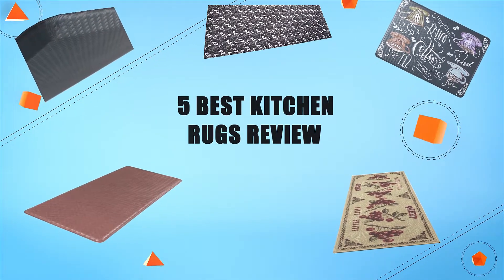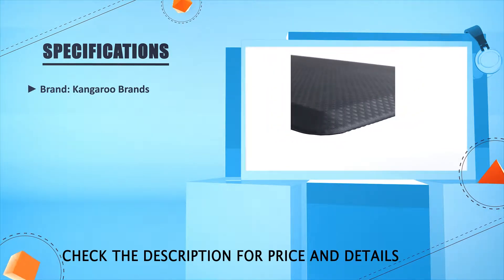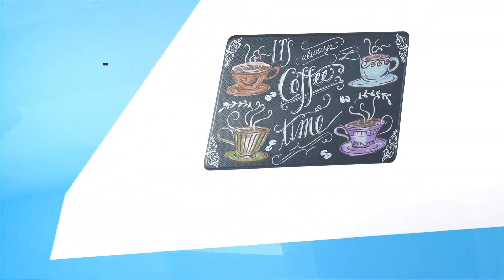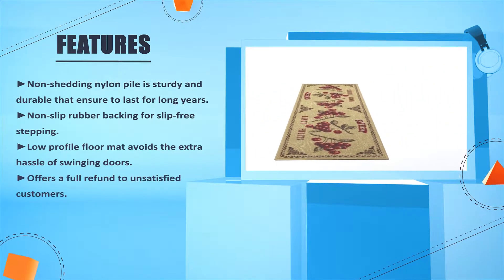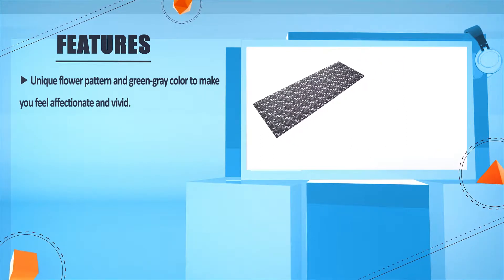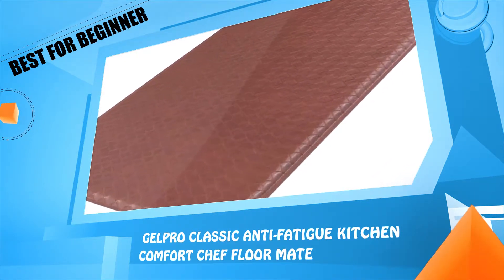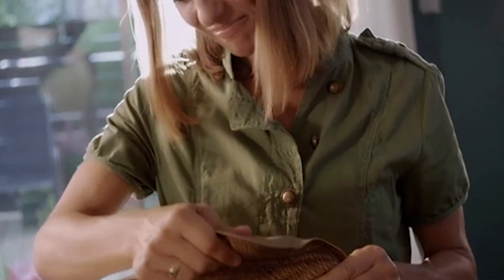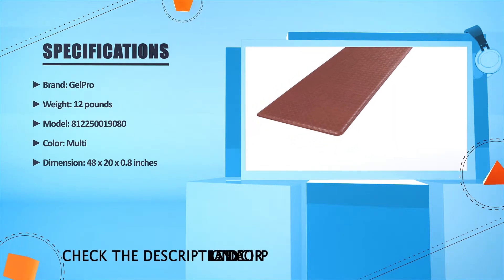Kitchen Rugs: 5 Best Cheap s Review In 2024 | Round Kitchen Rugs (Buying Guide)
Are you searching for the Kitchen Rugs of 2024? These are the Top 5 Kitchen Rugs we found so far:

1. Anti Fatigue Mat [Amazon]

2. GelPro Classic Kitchen Mats [Amazon]

3. Kangaroo Brands Original 3/4" [Amazon]

4. Art3d Premium [Amazon]

5. Ottomanson Siesta [Amazon]

To narrow down your searching effort, we have researched the market on the Kitchen Rugs. We already spent hours analyzing these top 5 Kitchen Rugs to ensure your worth buying.They all come with excellent features with a great price range.

This video on the Kitchen Rugs reviews in 2024 will add value for the money. So keep watching till the end and select the suited one for you.